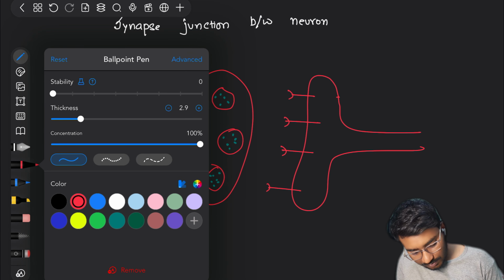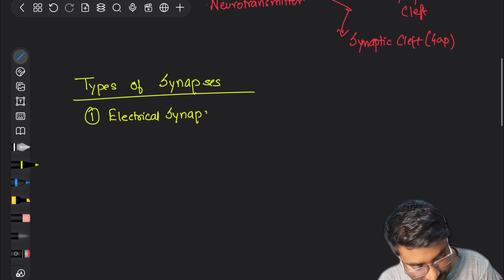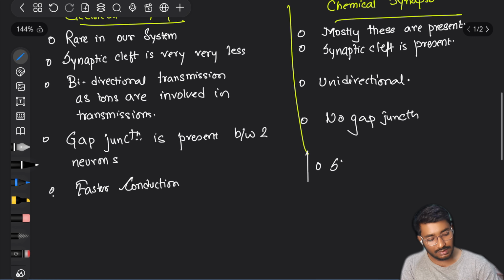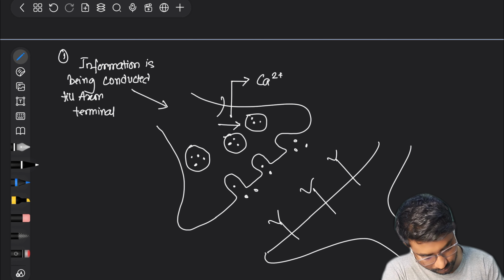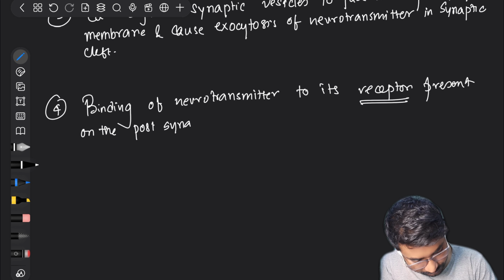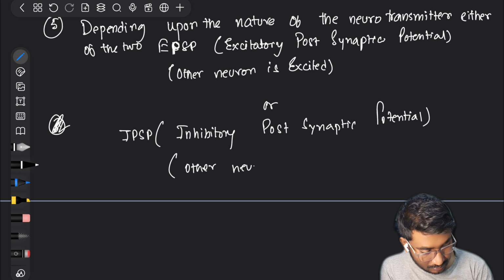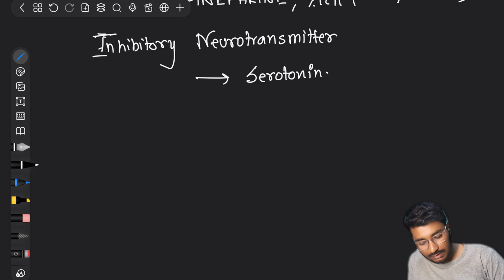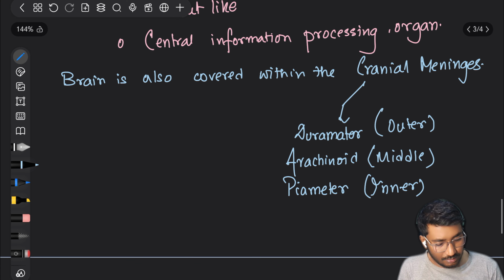SYNAPSES ।। Neural Coordination।। Neet UG 2025 ।।